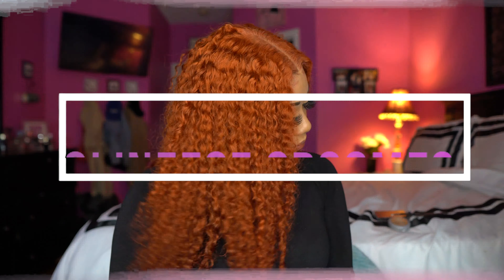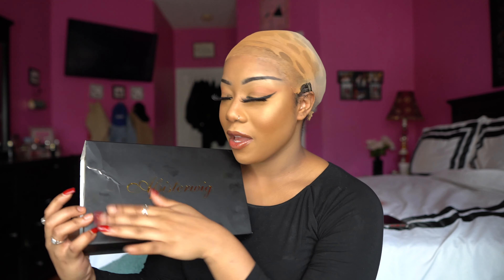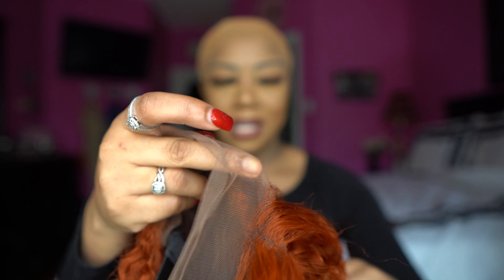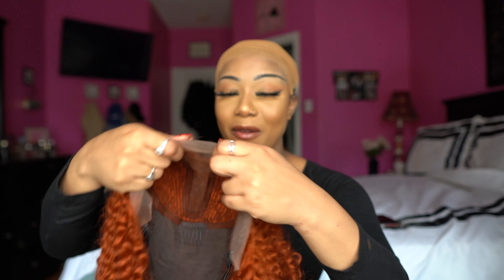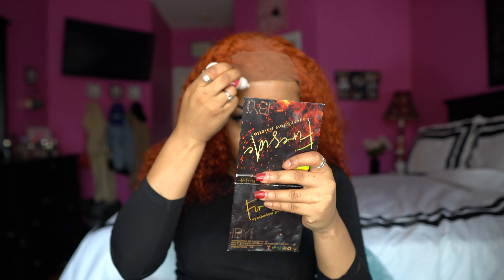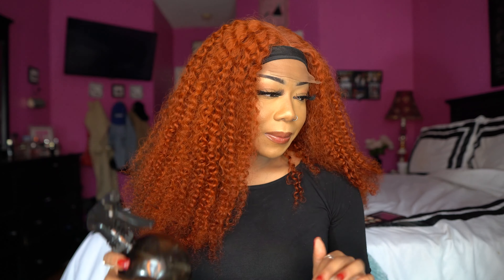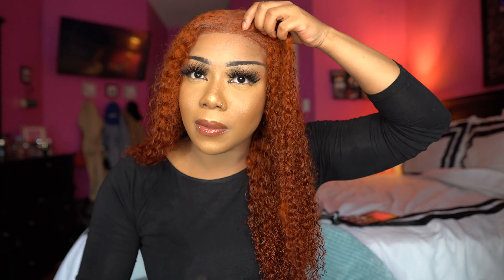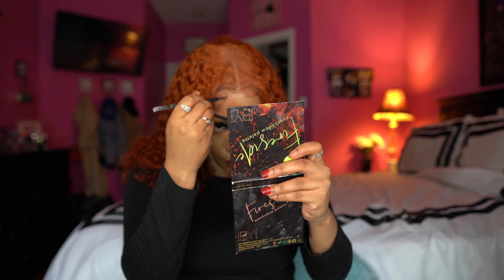Ginger Orange T-Part Lacefront Wig Install and Review | Afsisterwig | Olineece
Ginger Orange T-Part Lacefront Wig Install and Review from Afsisterwigs

Turn on your notifications to be notified of my next video!
Hey all!

All the specs of this orange ginger wig are listed in the video! Let me know if you think this is the best orange wig for black women or the best orange ginger wig for halloween. Honestly I loved how this wig was slayed straight out of the box. This wig required minimal plucking or manipulation and was a ready to install wig unit.

Love you all bunches and hope your day is going well!
Be sure to wash your hands and stay safe during these troubling times.

Olineece Croomes
XOXO

Wig sku: AF0258
Hair length: 18"
Hair density: 150%
Cap size: Medium 22.5
Cap construction: 13X6 T Lace